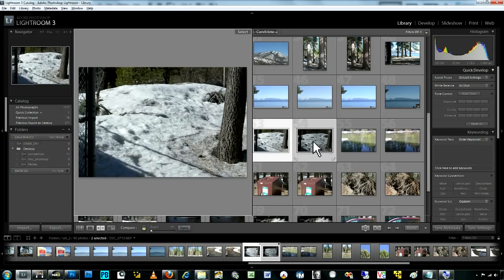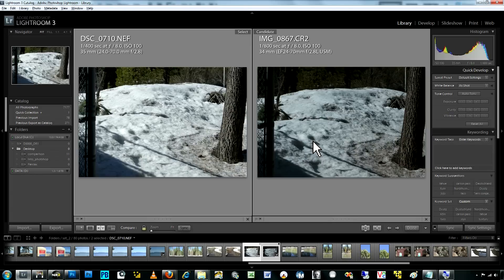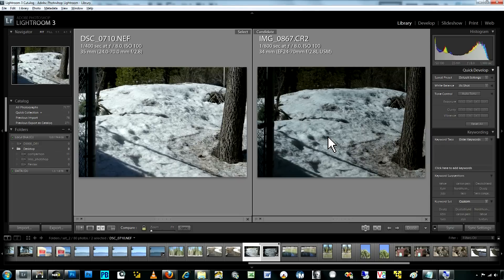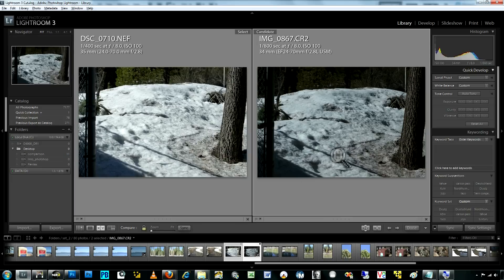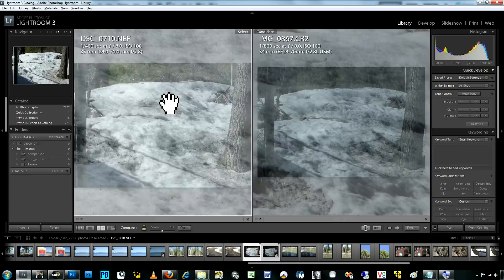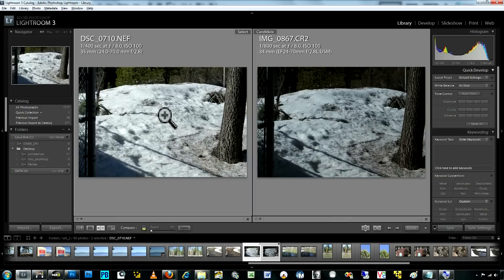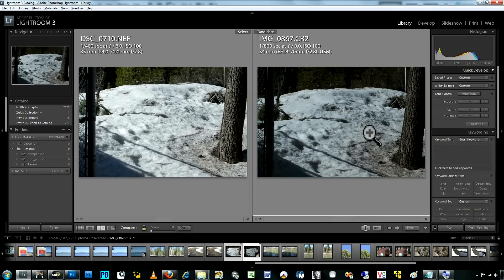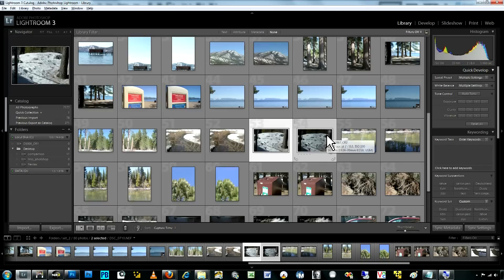Does the D7000 overexpose? (Part 3/3)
An in-depth look at whether the Nikon D7000 overexposes landscape scenes, using images from a 7D as a control for the evaluation. You can download my open-source raw file analyzer mentoined in the video